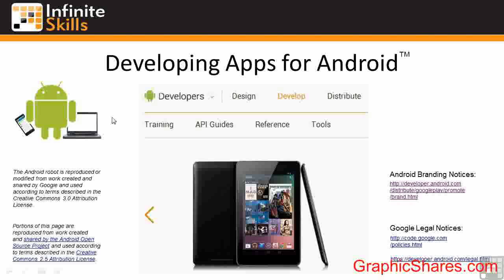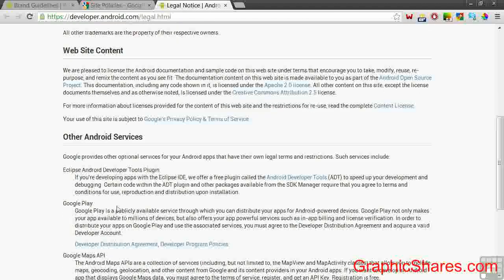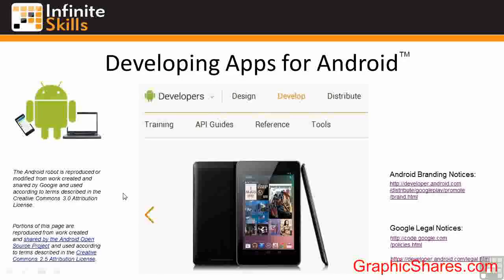Introduction to Android Development